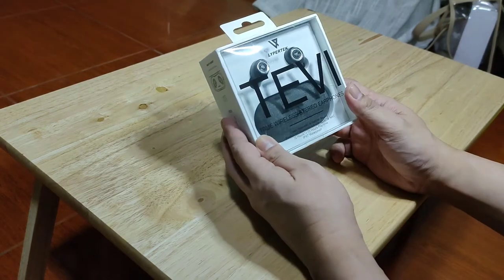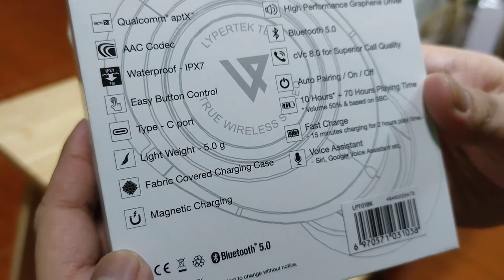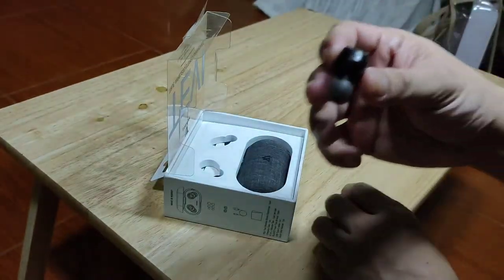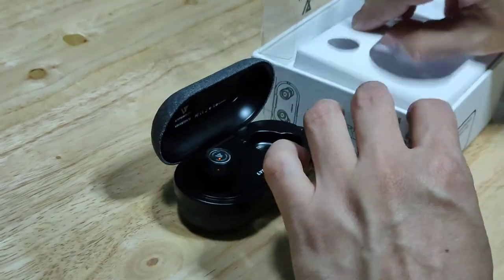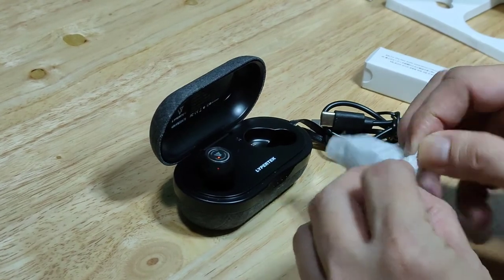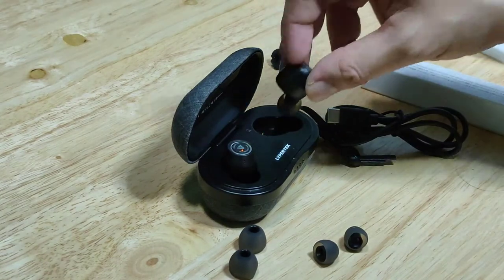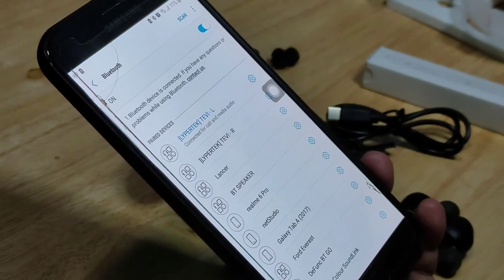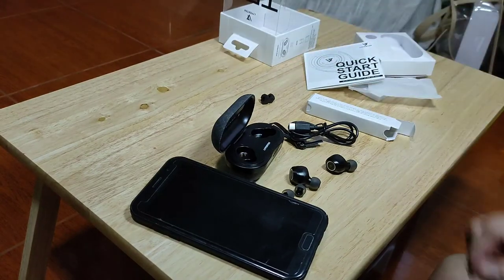Breakfast Table Vlogs - Unboxing of Lypertek TEVI TWS Earphones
Lypertek TEVI True Wireless Earphones

This bluetooth earphones has an impressive long playing time of 10 hours per full charge, and a total of 70 hours using the charging case.  Left and right earphones have individual microphones which can be used separately.

Video captured and edited using Realme 6 Pro and Soloop App.